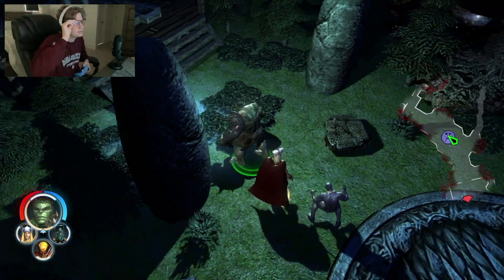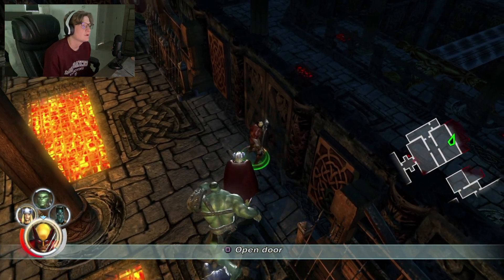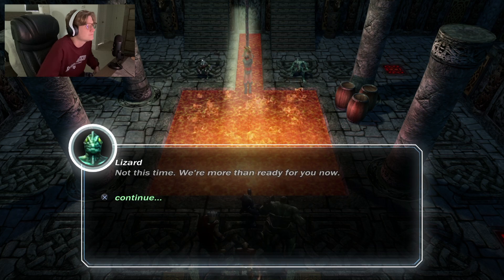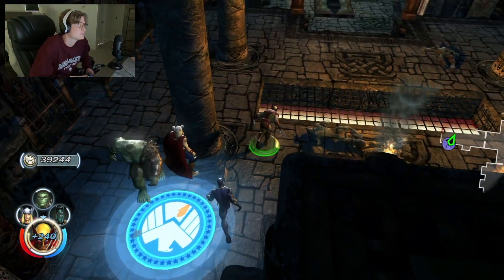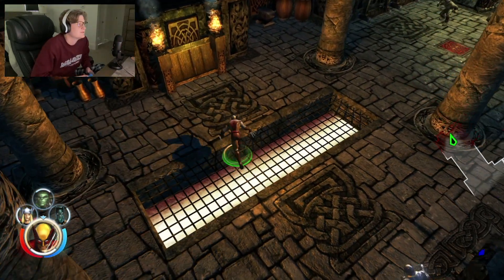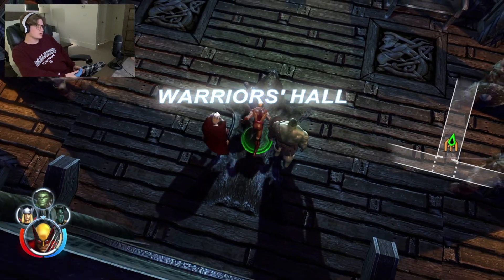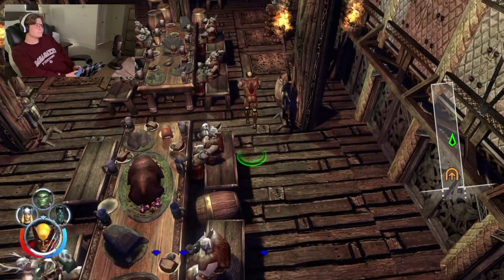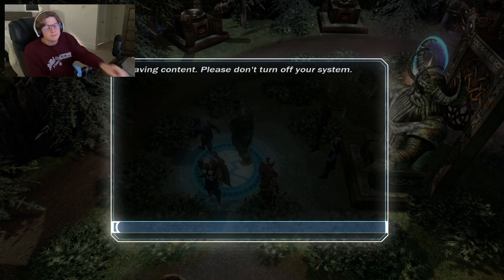Saving Baldur | Marvel Ultimate Alliance PS5 | Epi 12